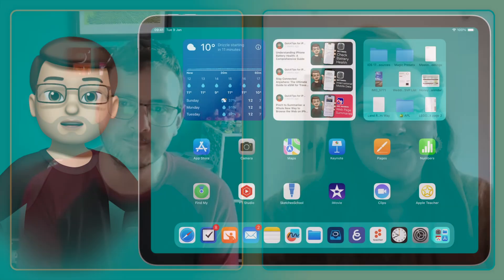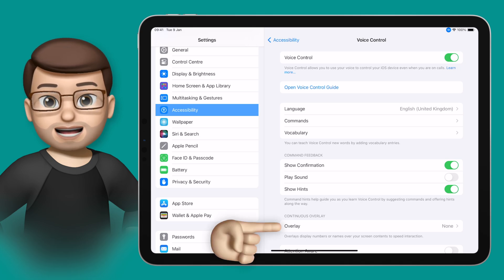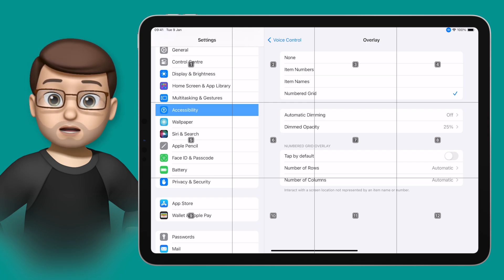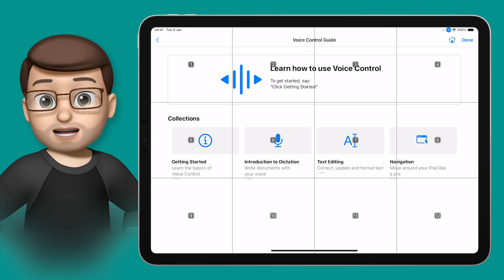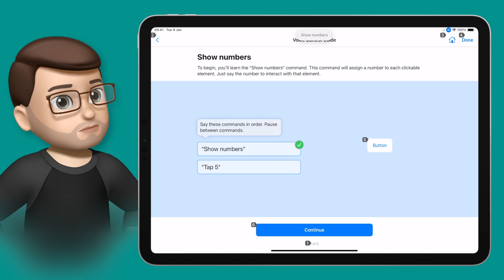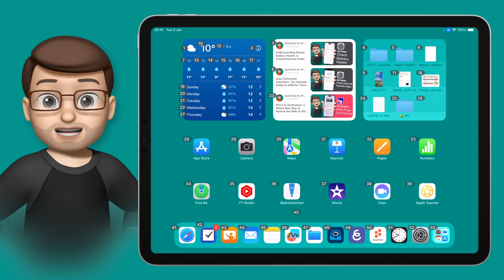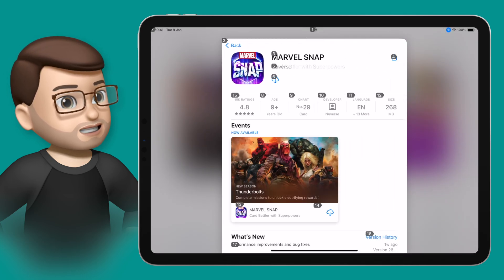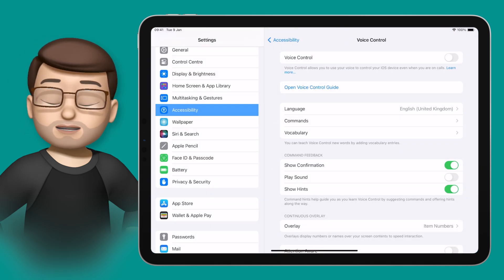Using Voice Control in the Classroom ☆ A Quick Conversation with Kerry Abercrombie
Join me in this engaging conversation with Kerry Abercrombie, an Apple Distinguished Educator and Curriculum Development Officer for Digital Learning at Falkirk Council, Scotland. In this insightful video, we dive into the transformative potential of iPad's Voice Control feature, particularly its application in educational settings.

Kerry shares her expertise on how Voice Control enhances iPad usability and discusses the innovative ways educators can integrate this feature into their teaching practices. Discover the step-by-step process for enabling Voice Control, learn about its unique commands, and see it in action through a live demonstration on an iPad.

Whether you're a teacher looking to enhance your classroom technology or someone interested in the accessibility features of iPads, this video will provide you with practical tips and inspiring ideas on making technology more accessible and engaging.

Watch as Kerry illustrates the personal and professional benefits of Voice Control, from "Lazy Girl Reading" to managing classroom technology without physical interaction. This conversation is not just about technology, but about empowering educators and students to explore and maximise their digital tools effectively.

Don't miss out on these valuable insights that can transform how you interact with your devices and support your learners.

Join the discussion of this feature over on the Apple Education Community here: [LINK TO FOLLOW]